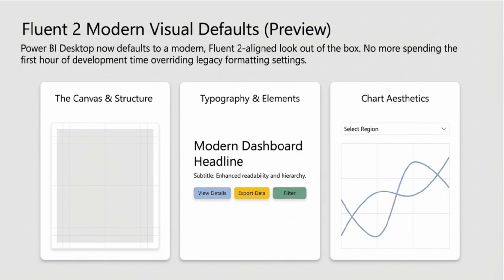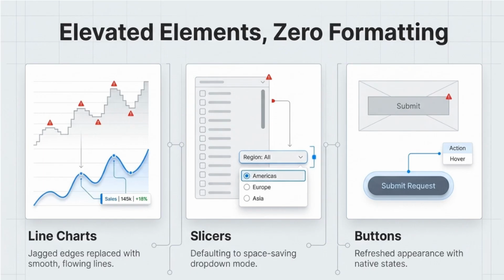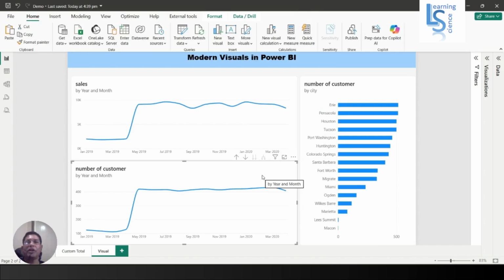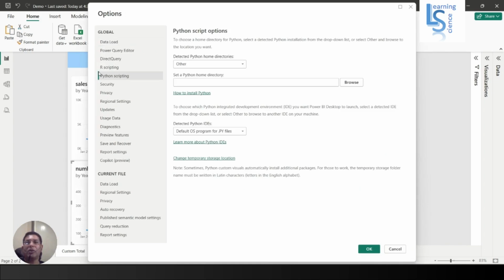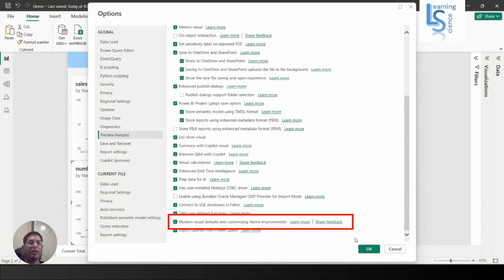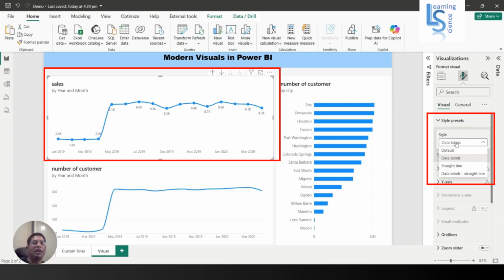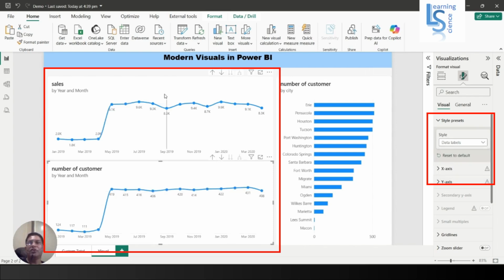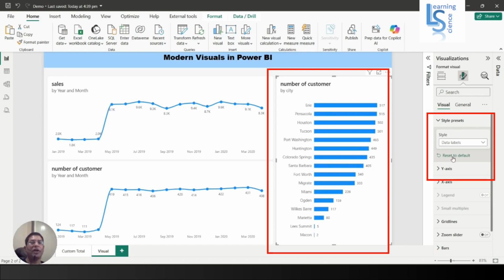Modern visual defaults and customizing theme improvements in Power BI | Power BI Update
Modern Visual Defaults in Power BI (Preview) Fluent Design Update

Power BI Desktop now launches visuals with a modern look and feel. This preview introduces an updated base theme aligned with Fluent 2 design principles, making your reports cleaner and easier to customize.

Key improvements include:
Subtitles and consistent padding for visuals
Style presets for faster formatting
Grey canvas background (1080x1920px default)
Smooth chart lines for better data visualization
Dropdown slicers as the default mode
Refreshed button styles without manual formatting

How to enable:
Go to Options and settings → Options  → Preview features and turn on Modern visual defaults and customizing theme improvements.

Report behavior:
Published reports retain the new base theme for editing in the browser
Existing reports stay unchanged until updated via View  → Themes →   Customize current theme  → Update theme

The new theme schema supports page size settings and reusable named colors

This update makes Power BI themes more flexible, modern, and aligned with best practices in data visualization.